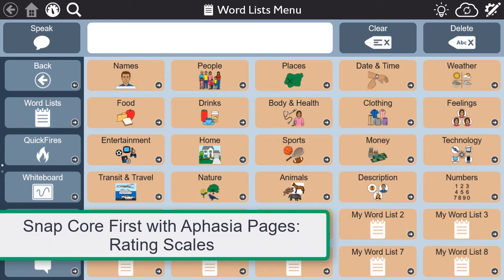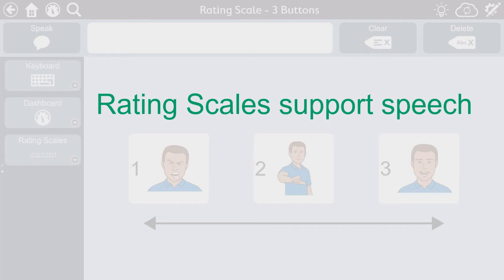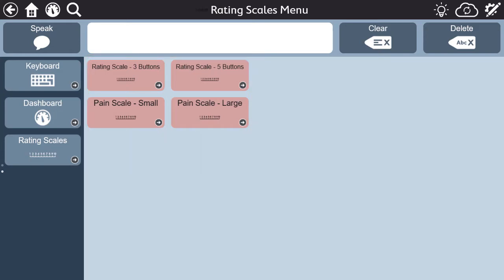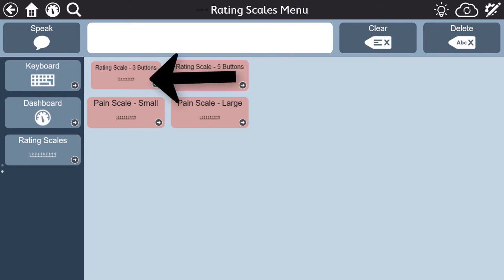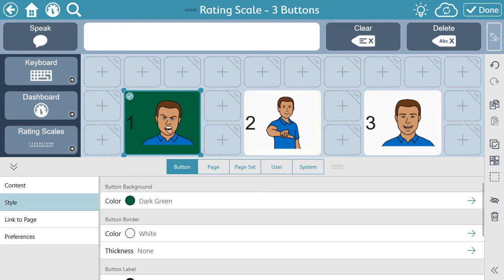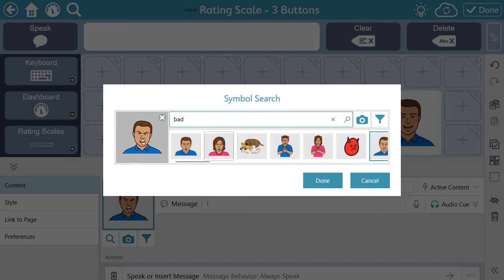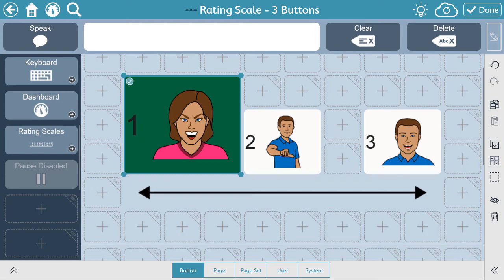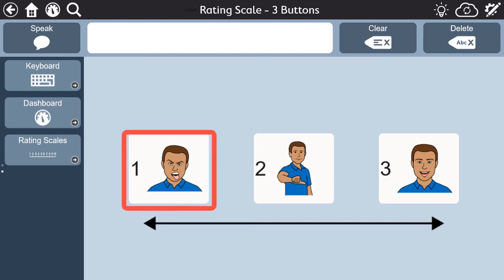Aphasia Pages Rating Scales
Learn how to use the Rating Scales feature in the newest update of Snap Core First.